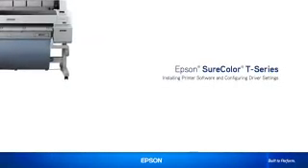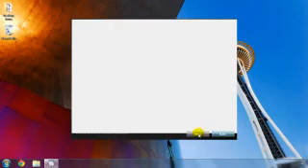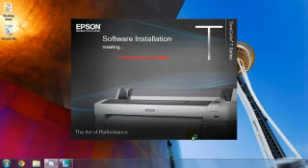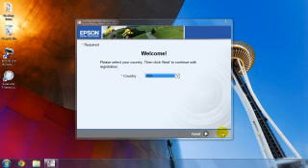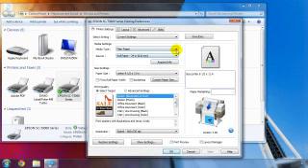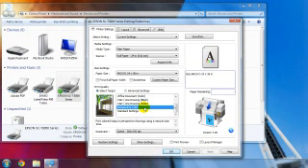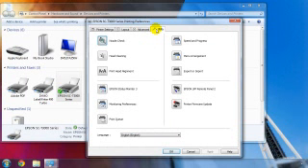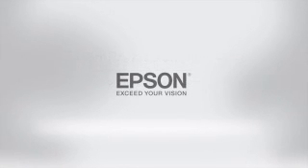Epson SureColor T-Series Software Setup Video Tutorial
Epson SureColor T-Series Software Setup Tutorial posted by 360 Technologies

Contact 360 Technologies for all of your wide format printer needs.